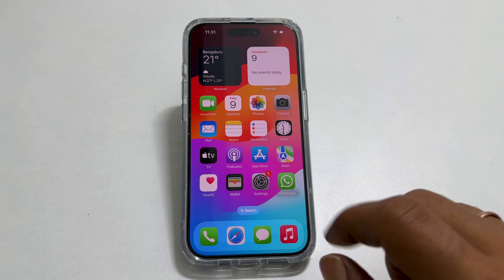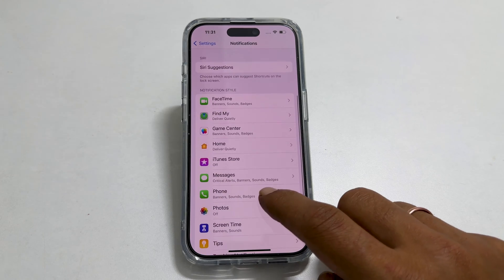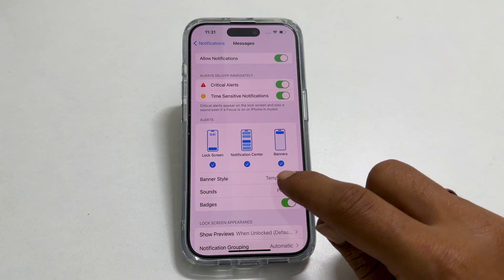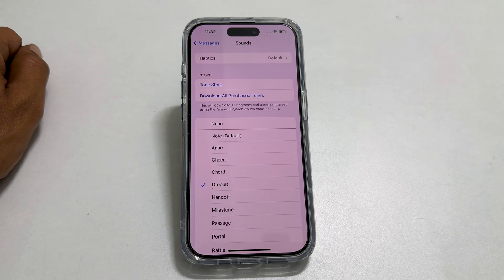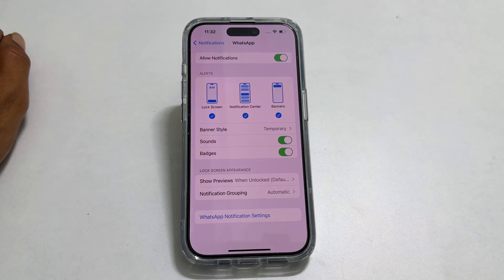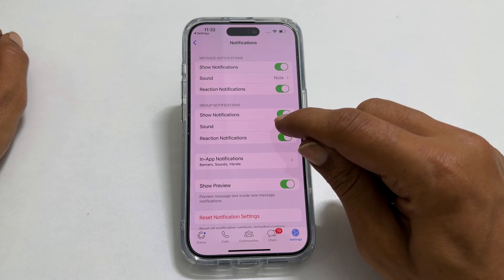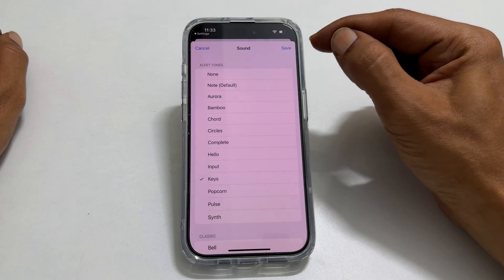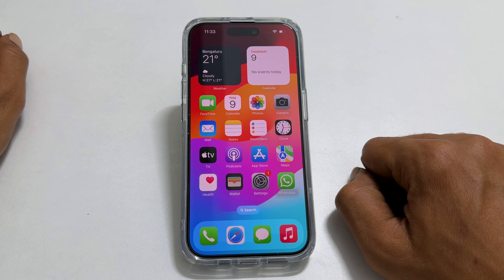How to change Notification sound for messages and WhatsApp on iPhone 15 Pro or iPhone 15 Pro Max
Video on how to change the notification sound for messages and WhatsApp on iPhone running on iOS 17.  This method works on iPhone 15, iPhone 15 Pro, iPhone 15 Pro Max, iPhone 14, iPhone 13, iPhone 12, iPhone 11 etc.
*Timestamp*
Introduction: 0:00
Change Notification tone for messages: 0:12
Change Notification tone for WhatsApp:0:35